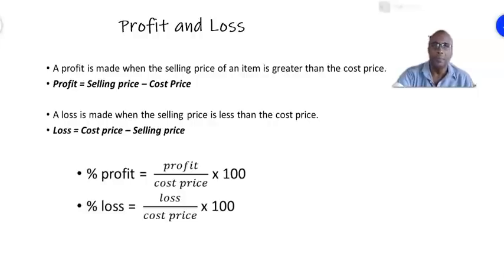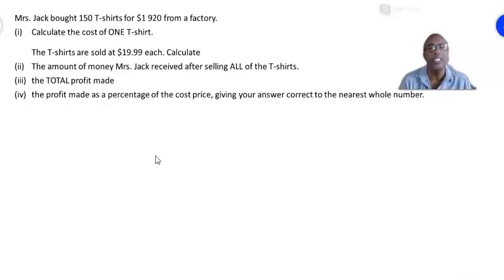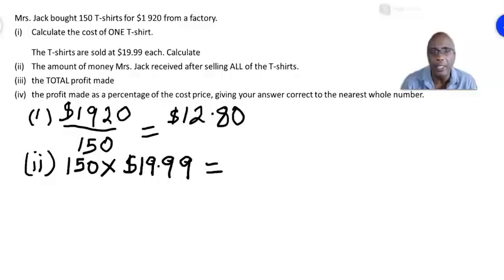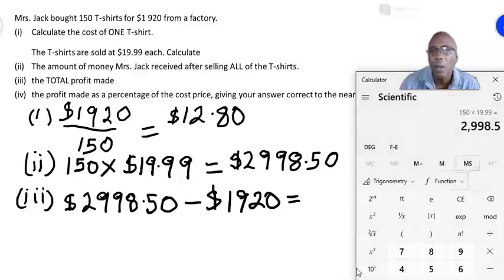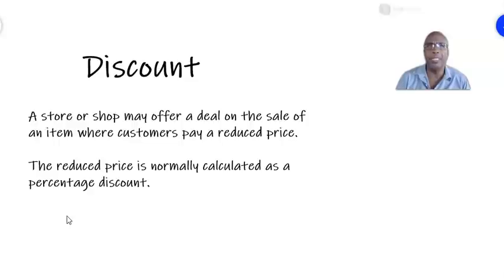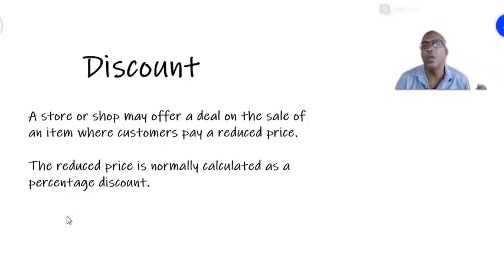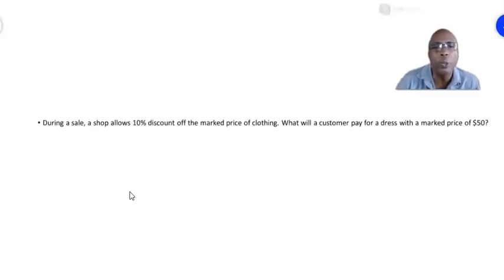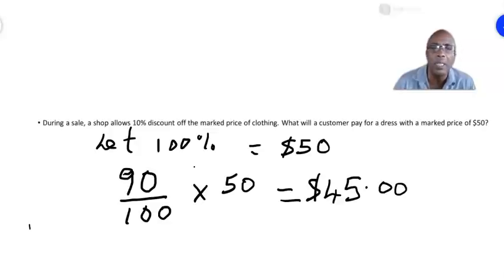Profit and Loss and Discount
This is another consumer arithmetic video. It is on Profit and Loss and Discount.